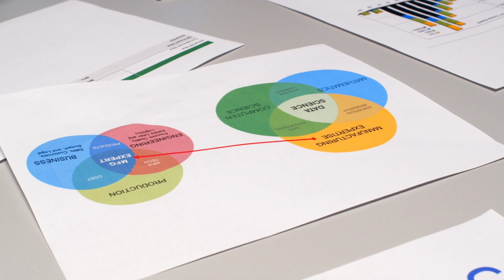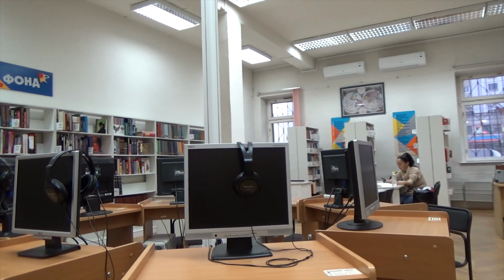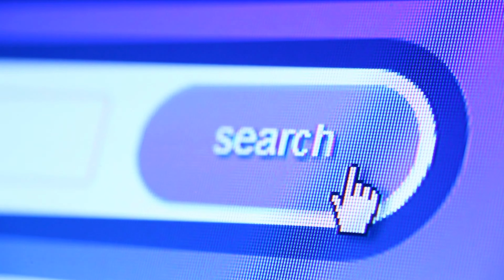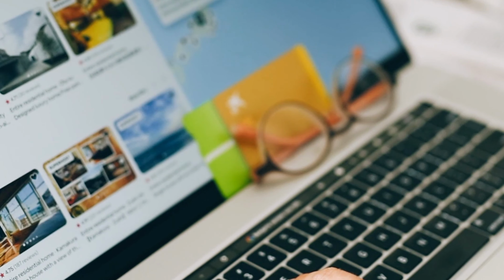what is data structure algorithm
Data structures and algorithms sound intimidating? Don't worry, I'm here to make it fun! 😆 Think of it like this: data structures are the filing cabinets of your computer, and algorithms are the little elves that keep everything organized. 🗂️🧝‍♀️ Join me as we explore this magical world and learn how to make your code more efficient and your programs run like a well-oiled machine.

Dreams
Benjamin Tissot